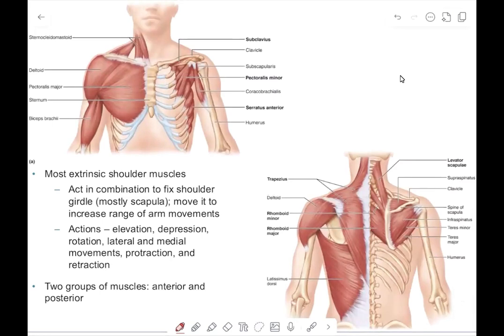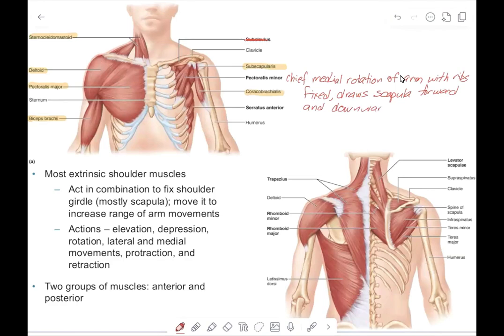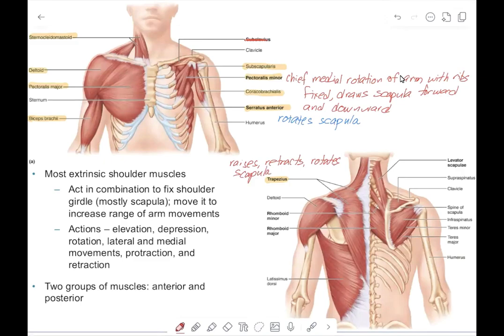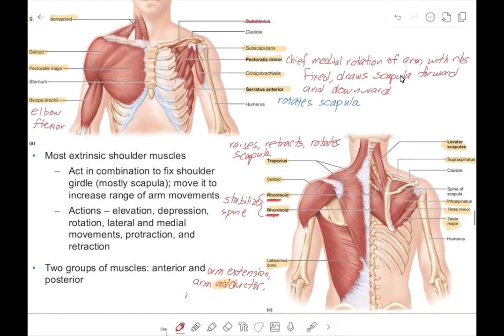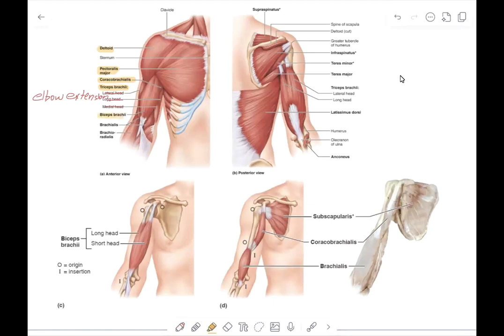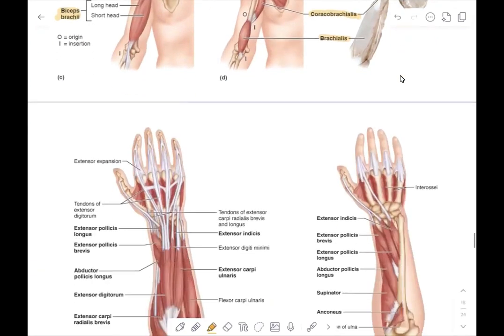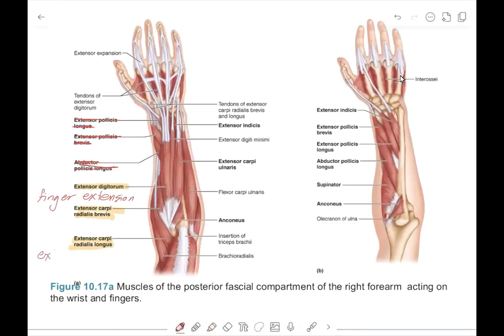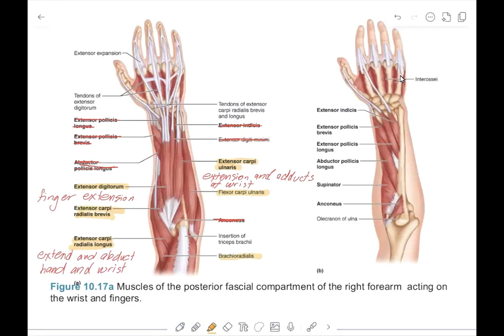Video 4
Muscles of the Anterior, Posterior Thorax and Flexors and Extensors of the Forearm